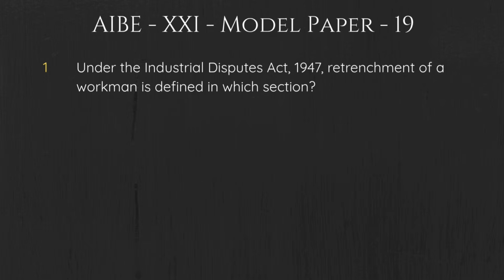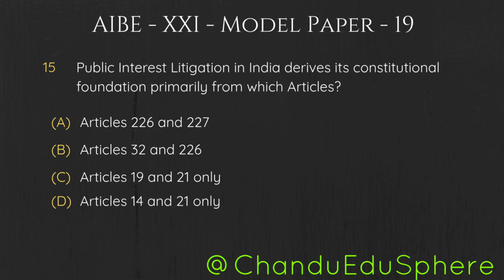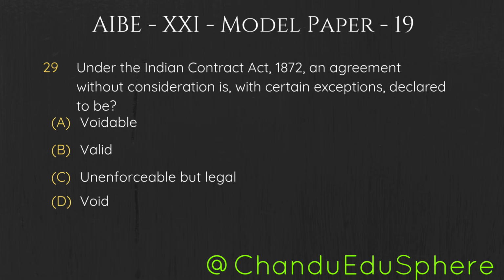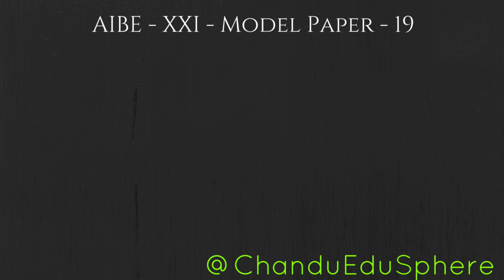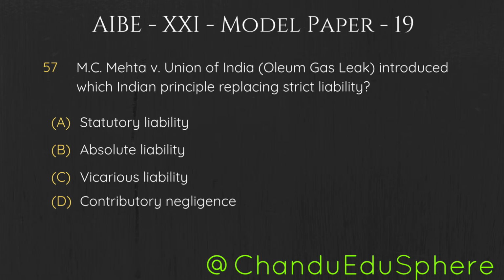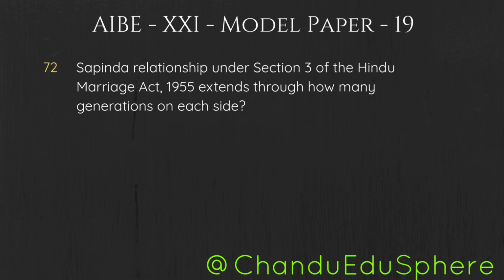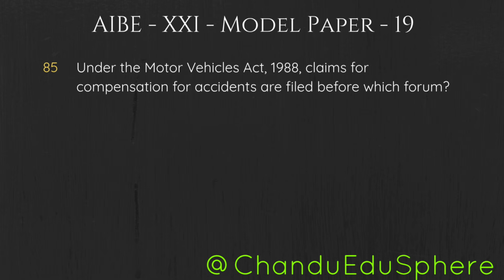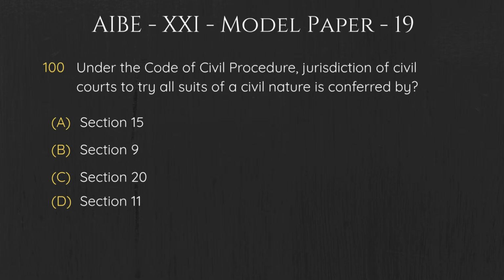AIBE -XXI Model Paper - 19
Best Wishes to All AIBE - XXI Aspirants!

The All India Bar Examination (AIBE - XXI) is an important milestone in every law graduate's professional journey. Success in AIBE is not merely about memorizing provisions; it is about understanding legal concepts, applying principles, and developing confidence to face the examination with clarity and composure.

To support aspiring advocates across India, @ChanduEduSphere has developed a comprehensive collection of learning resources, including carefully designed Model Papers, Solved Papers of Previous AIBE Examinations, and Practice Mock Tests with detailed explanations. These resources are specifically curated to help candidates understand the examination pattern, identify important topics, improve accuracy, and strengthen time-management skills.

A dedicated YouTube Playlist titled "All India Bar Exam (AIBE)" brings together these valuable learning materials in one convenient location. By regularly practicing with these video lessons, model papers, solved papers, and mock examinations, candidates can significantly improve their preparation and approach the examination day with confidence rather than anxiety.

Remember, every hour invested in systematic preparation today brings you one step closer to becoming a successful legal professional tomorrow.

Practice consistently. Revise intelligently. Believe in yourself.

We wish every AIBE - XXI candidate great success and a bright future in the legal profession.

Thanks,
Team @ChanduEduSphere